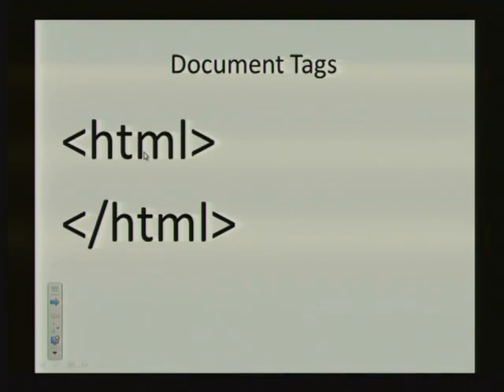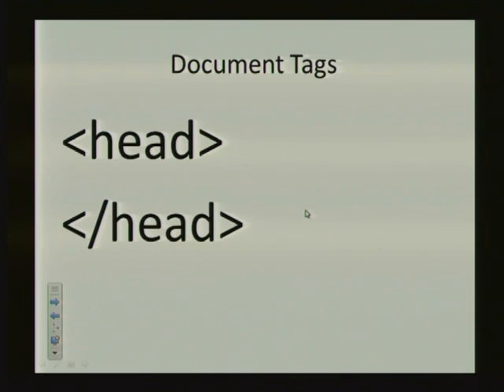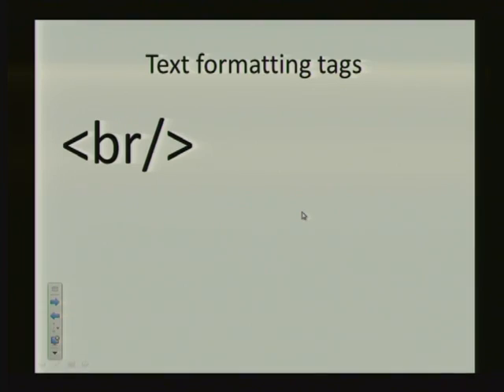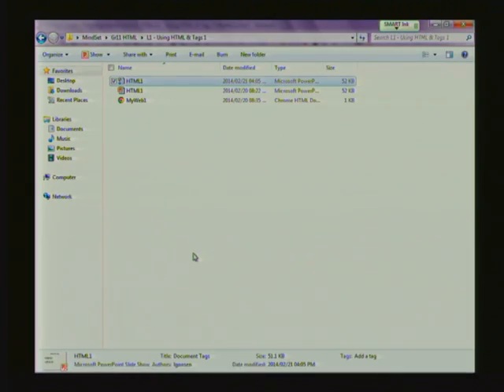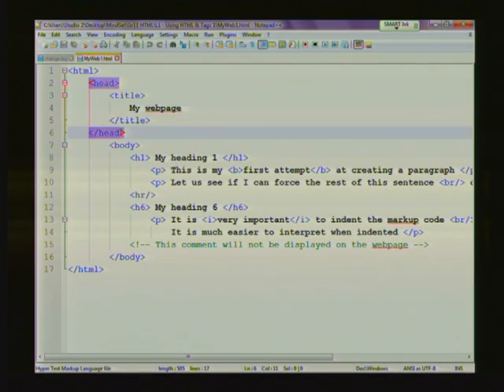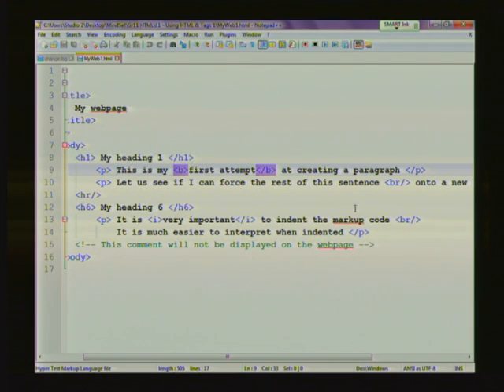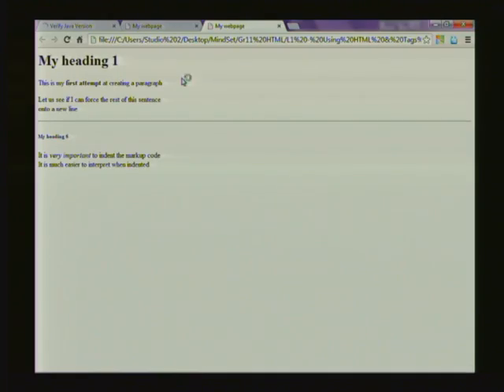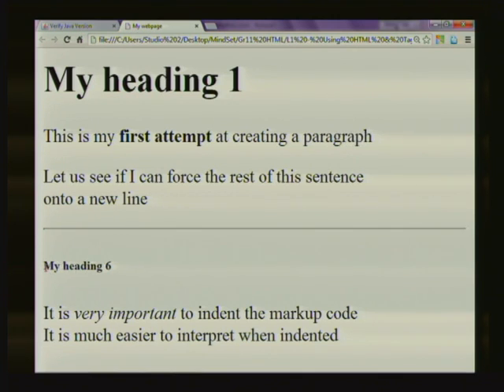CAT 11 Web Design - 1 Using html Elements and Tags I